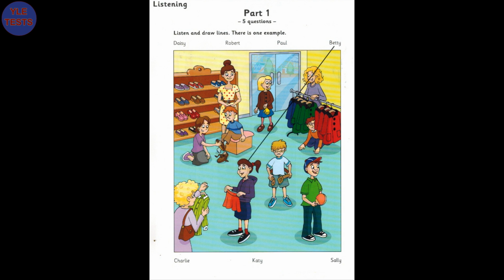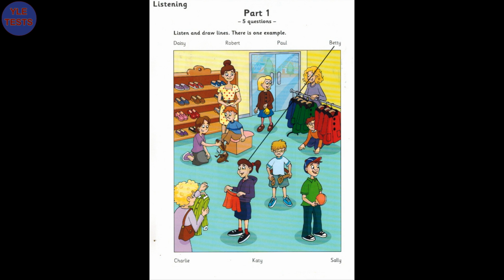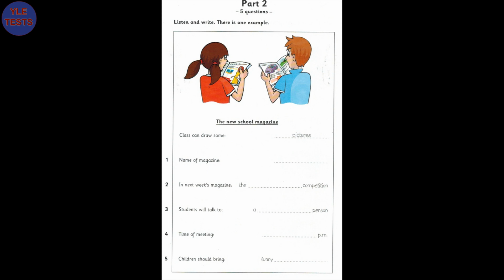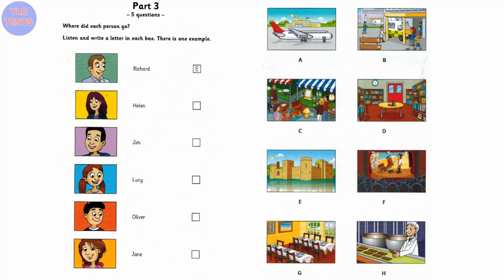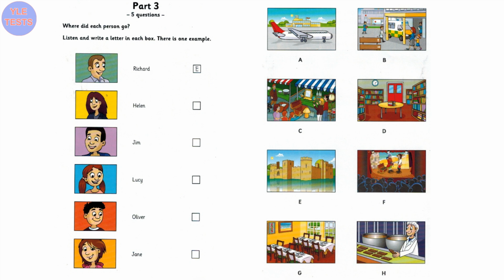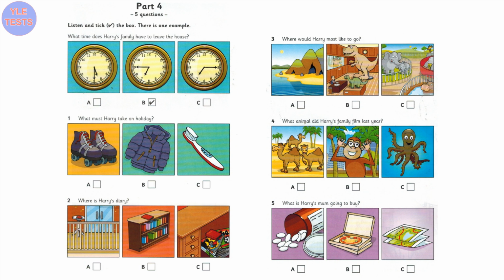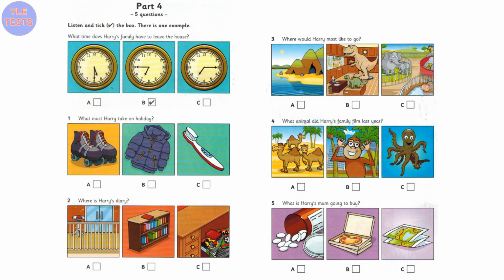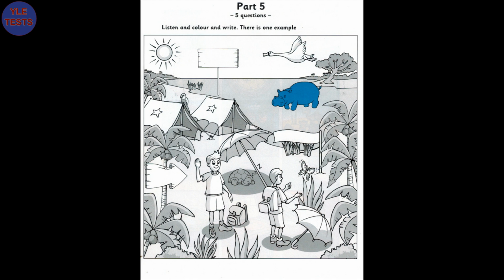[2018] Flyers Listening Test 2 With Answers | Cambridge English Flyers 1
Flyers 1 test 2 listening (from 2018) with answers. Goodluck!